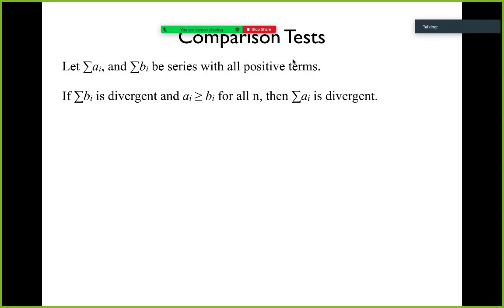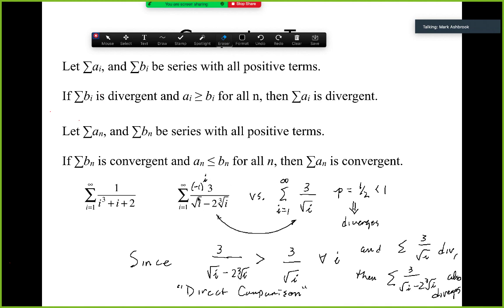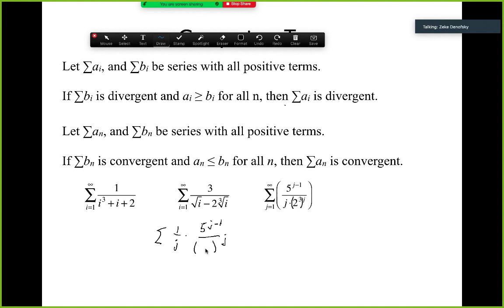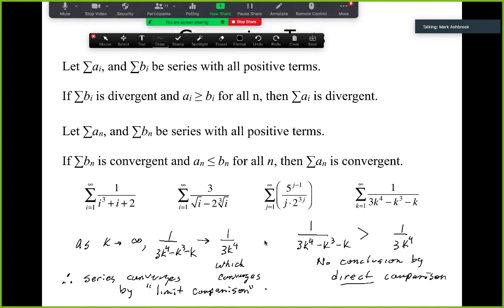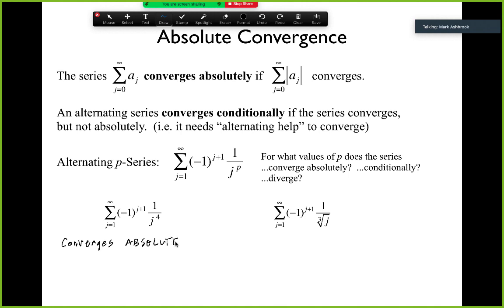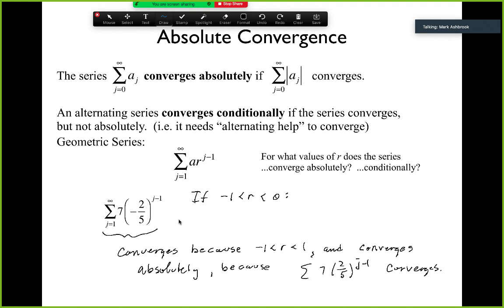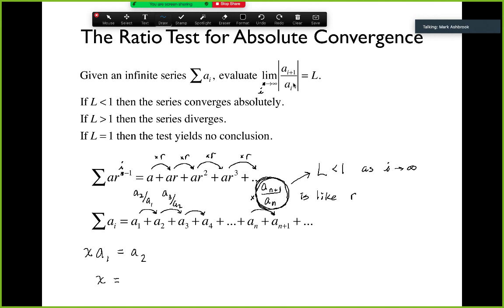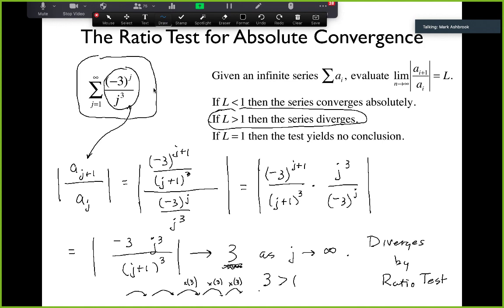MAT 271 Wed Oct 28: Comparison, Absolute Conv, Ratio Test Intro